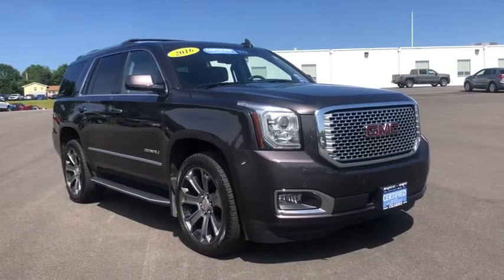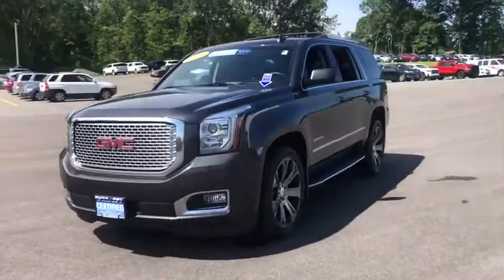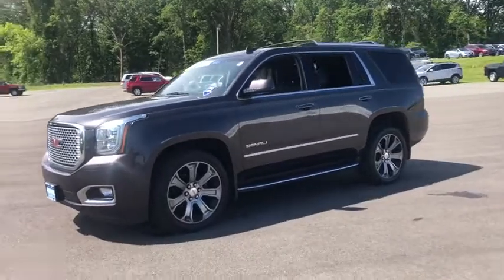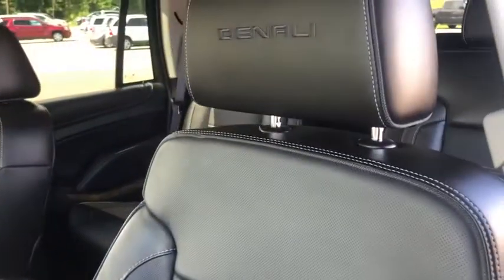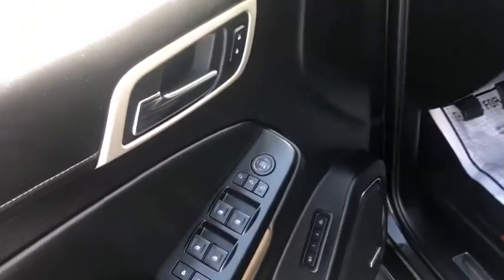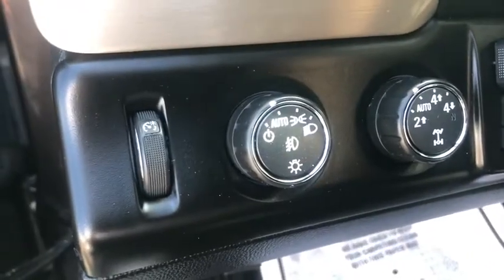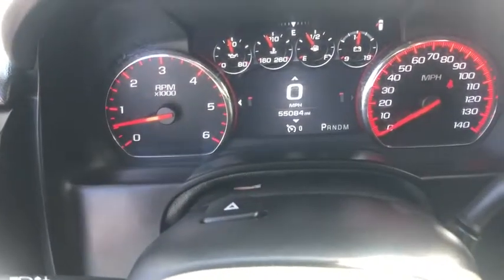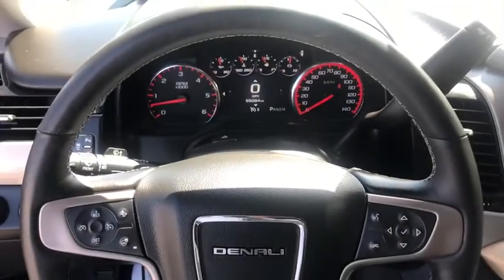2016 GMC Yukon Beacon, Middletown, Newburgh, Monroe, Marlboro, NY 6643A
Iridium Metallic Used 2016 GMC Yukon available n Beacon, New York at Colandrea Buick GMC. Servicing the Middletown, NY Newburgh, NY Monroe, NY Marlboro, NY area.

CARFAX 1-Owner, GMC Certified, Extra Clean. Denali trim. Heated Leather Seats, Entertainment System, Nav System, Third Row Seat, LPO, 22 (55.9 CM) 7-SPOKE SILVER WHEELS WITH BLACK INSERTS, 4x4, Quad Bucket Seats, Hitch, OPEN ROAD PACKAGEKEY FEATURES INCLUDELeather Seats, Third Row Seat, 4x4, Quad Bucket Seats, Power Liftgate.OPTION PACKAGESLPO, 22 (55.9 CM) 7-SPOKE SILVER WHEELS WITH BLACK INSERTS LPO wheels will come with 4 steel 22 wheels from the factory with alignment specs set to 22 LPO wheel selected (dealer-installed), OPEN ROAD PACKAGE , (CF5) power sunroof, (U42) rear seat entertainment system and on SLT (IO6) Audio system with navigation, ENTERTAINMENT SYSTEM, REAR SEAT BLU-RAY/DVD. Includes two 2-channel wireless infrared headphones, rear seat audio controls, USB port and SD card slot, LPO, INTERIOR PROTECTION PACKAGE includes (VAV) All-weather floor mats, LPO and (VLI) Rear cargo mat, LPO (dealer-installed), LPO, BLACK ROOF RACK CROSS RAILS, (DEALER-INSTALLED), AUDIO SYSTEM, 8 DIAGONAL COLOR TOUCH SCREEN NAVIGATION WITH INTELLILINK includes new text message alerts and Siri Eyes Free functionality through voice command, AM/FM with USB ports, auxiliary jack, Bluetooth streaming audio for music and most phones, hands-free smartphone integration, voice-activated technology for radio and phone and an articulating screen with hidden storage. Includes 5 USB ports and 1 auxiliary jack (STD), ENGINE, 6.2L ECOTEC3 V8 with Active Fuel Management, Direct Injection and Variable Valve Timing CARFAX 1-OwnerBUY FROM AN AWARD WINNING DEALERWe are Family owned and operated. We have been in business for 42 years. Our location is convenient. We have a large New and Pre Owned inventory. Our staff can speak Spanish. Most importantly, we provide top notch customer service!Pricing analysis performed on 6/3/2020. Horsepower calculations based on trim engine configuration. Please confirm the accuracy of the included equipment by calling us prior to purchase.
LPO  22 (55.9 CM) 7-SPOKE SILVER WHEELS WITH BLACK INSERTS  LPO wheels will come with 4 steel 22 wheels from the factory with alignment specs set to 22 LPO wheel selected (dealer-installed),SEATS  SECOND ROW BUCKET  POWER  (STD),OPEN ROAD PACKAGE  includes additional 9 months of SiriusXM Radio and NavTraffic service  (CF5) power sunroof  (U42) rear seat entertainment system and on SLT (IO6) Audio system with navigation,LPO  MOLDED SPLASH GUARDS  (dealer-installed),LPO  ALL-WEATHER FLOOR MATS  (DEALER-INSTALLED),REAR AXLE  3.23,SEATS  FRONT BUCKET WITH PERFORATED LEATHER-APPOINTED  heated and cooled seat cushions  12-way power driver and passenger seat includes 6-way power cushions  driver seat 2-position memory  4-way power lumbar control and power recline (STD),DENALI PREFERRED EQUIPMENT GROUP  Includes Standard Equipment,LPO  FRONT CONSOLE ORGANIZER  storage bin (dealer-installed),ENGINE  6.2L ECOTEC3 V8  with Active Fuel Management  Direct Injection and Variable Valve Timing  includes aluminum block construction (420 hp [313 kW] @ 5600 rpm  460 lb-ft of torque [624 N-m] @ 4100 rpm) (STD),WHEELS  22 X 9 (55.9 CM X 22.9 CM)  STEEL,AUDIO SYSTEM  8 DIAGONAL COLOR TOUCH SCREEN NAVIGATION WITH INTELLILINK  includes new text message alerts and Siri Eyes Free functionality through voice command  AM/FM with USB ports  auxiliary jack  Bluetooth streaming audio for music and most phones  hands-free smartphone integration  voice-activated technology for radio and phone and an articulating screen with hidden storage. Includes 5 USB ports and 1 auxiliary jack (STD),TIRES  P285/45R22  ALL SEASON  BLACKWALL,SUNROOF  POWER  TILT-SLIDING  with express-open and close and wind deflector,IRIDIUM METALLIC,TRANSMISSION  8-SPEED AUTOMATIC  (STD),LPO  CARGO MAT  (DEALER-INSTALLED),ENTERTAINMENT SYSTEM  REAR SEAT BLU-RAY/DVD.  Includes two 2-channel wireless infrared headphones  rear seat audio controls  USB port and SD card slot,JET BLACK  PERFORATED LEATHER-APPOINTED SEAT TRIM,LPO  POLISHED EXHAUST TIPS  (dealer-installed),LPO  BLACK ROOF RACK CROSS RAILS  (DEALER-INSTALLED),LPO  INTERIOR PROTECTION PACKAGE  includes (VAV) All-weather floor mats  LPO and (VLI) Rear cargo mat  LPO (dealer-installed),LICENSE PLATE FRONT MOUNTING PACKAGE,Mirror Memory,Adjustable Pedals,Seat Memory,Lane Departure Warning,Lane Keeping Assist,Active Suspension,Keyless Start,Locking/Limited Slip Differential,Four Wheel Drive,Tow Hitch,Power Steering,Traction Control,Stabil